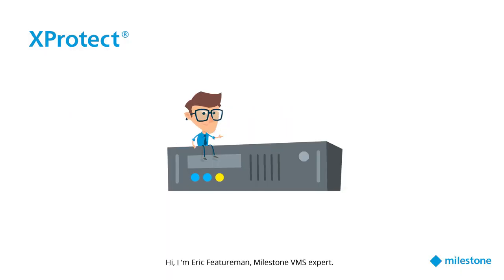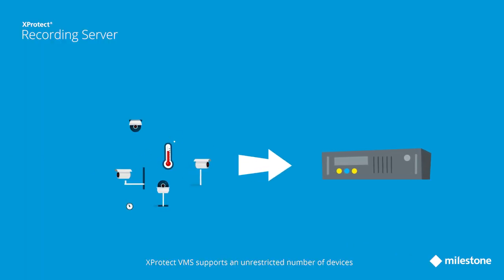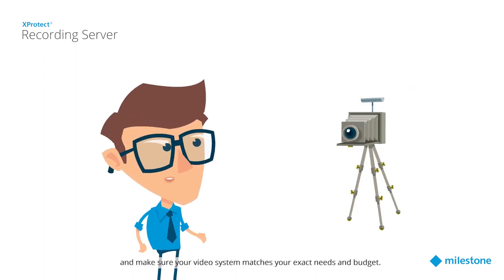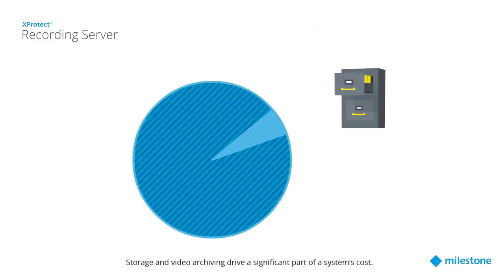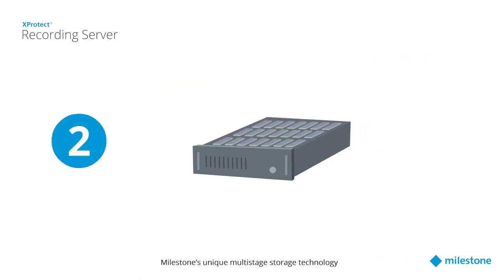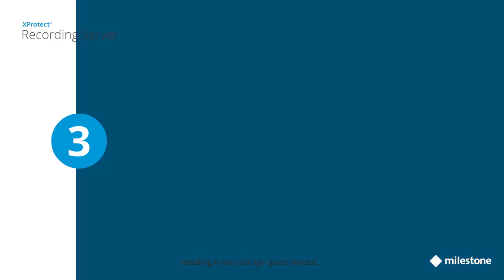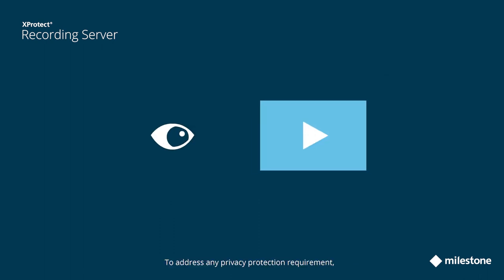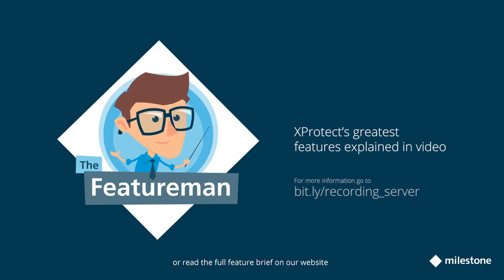XProtect Recording Server English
The recording server is a key component of any video system. Let Eric Featureman, Milestone’s VMS expert, tell you how XProtect’s recording server can improve your system’s performance and lower its cost.